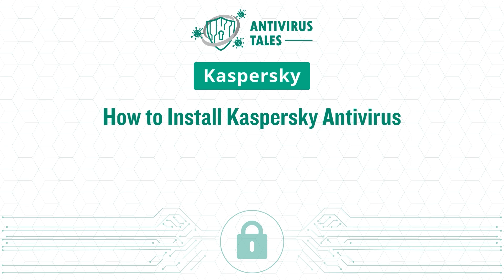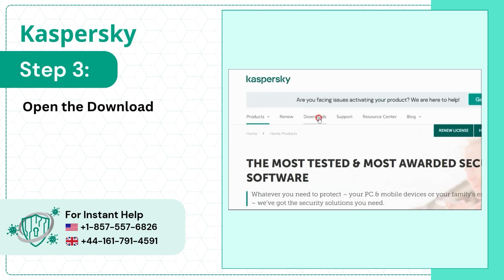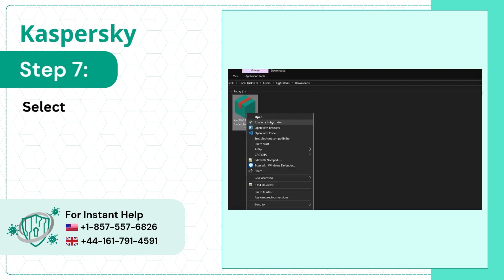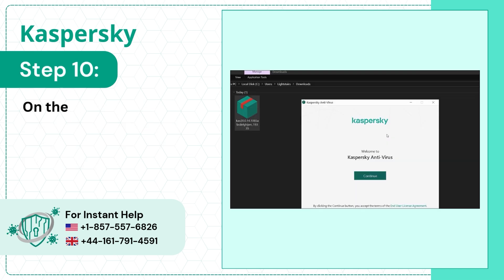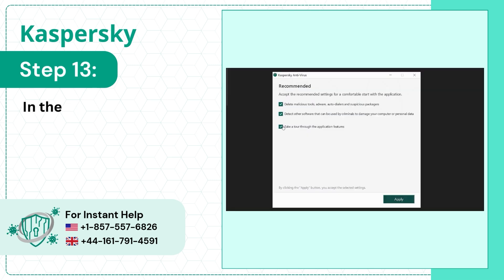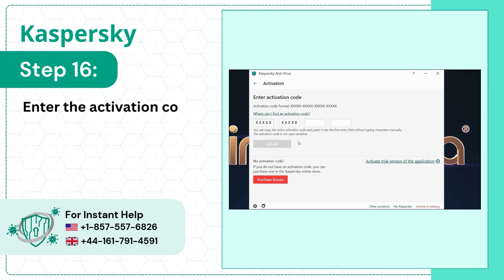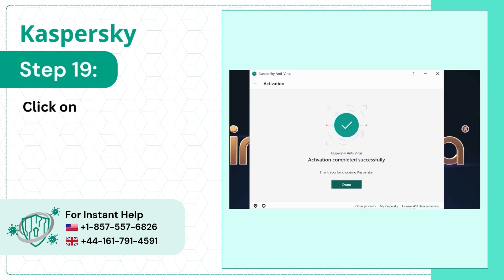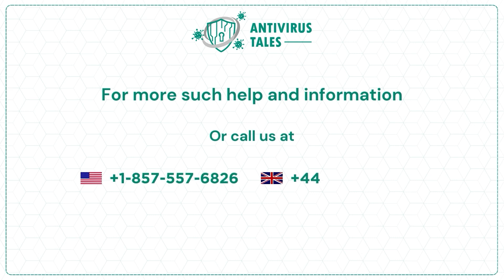How to Install Kaspersky Antivirus? | Antivirus Tales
You may likely face these issues when attempting to install Kaspersky antivirus:

Conflicting antivirus programs
Internet connection problems
Outdated operating system
Permission issues

Installing the Kaspersky antivirus program is a straightforward process. Watch this video to learn how to do it.

Step 1 to Step 19 (0:00:08 - 0:01:42)

Watch the video till the end to install Kaspersky antivirus.

Are you having trouble installing Kaspersky antivirus? We're here for you.

if you have any questions about Kaspersky.